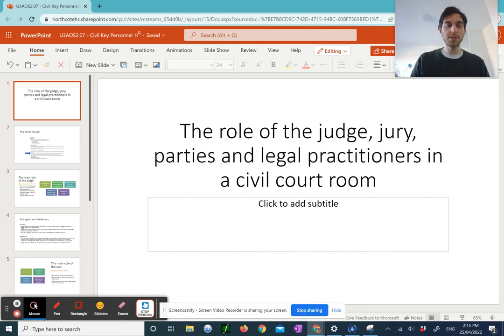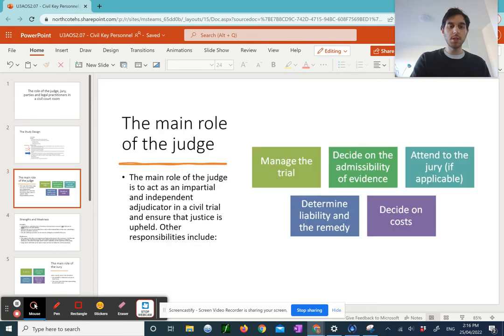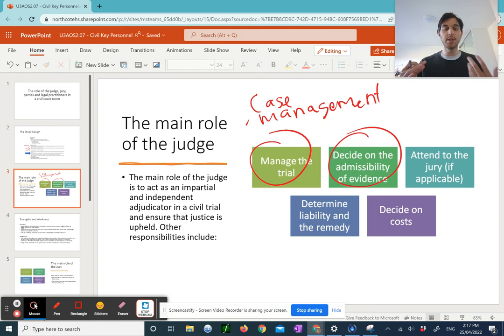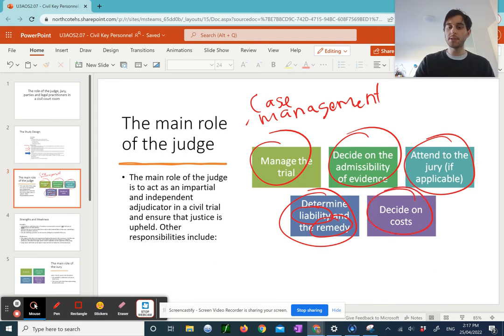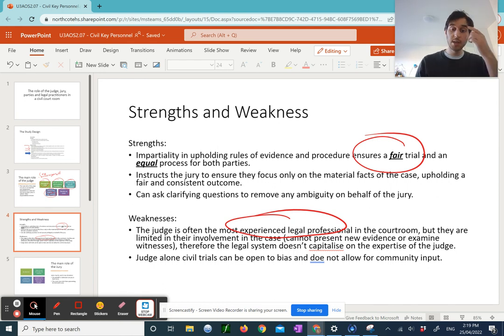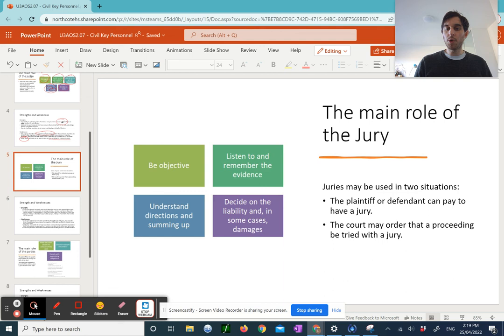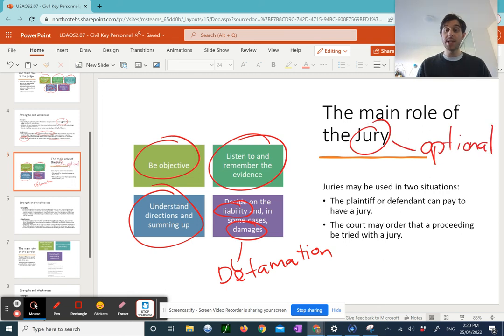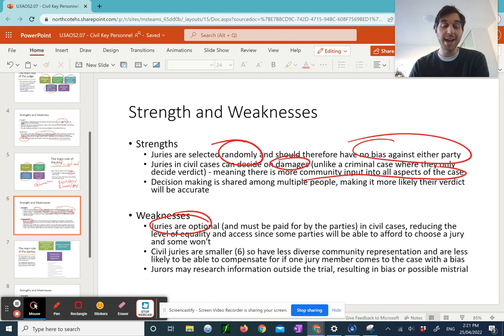U3AOS2.07 - Civil Judge & Jury